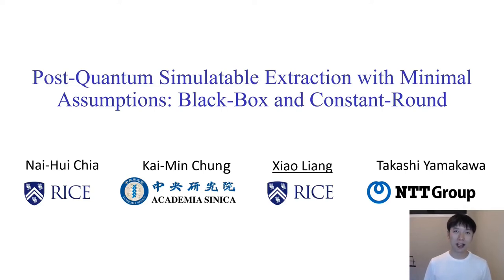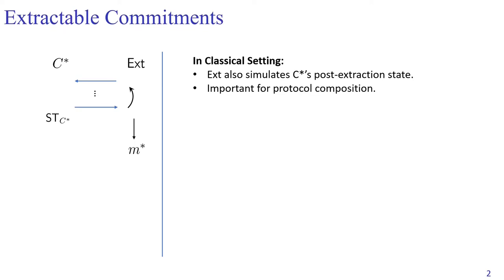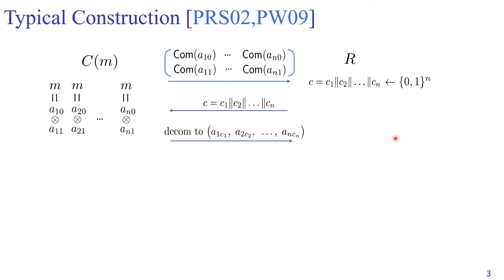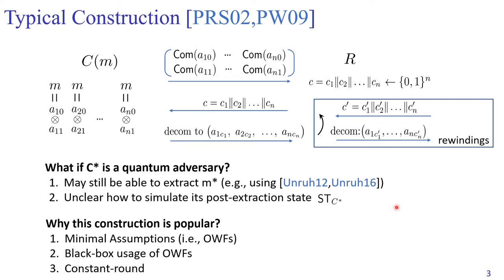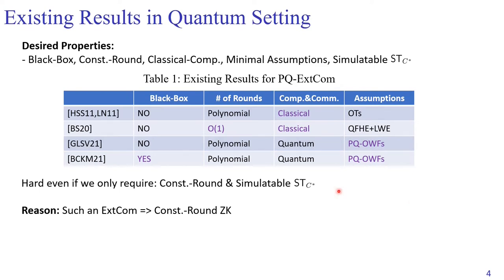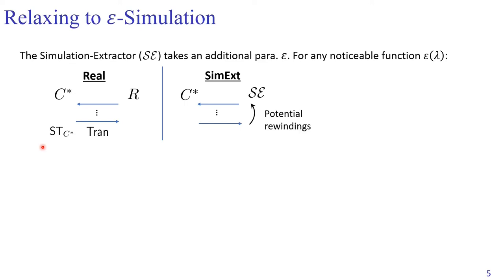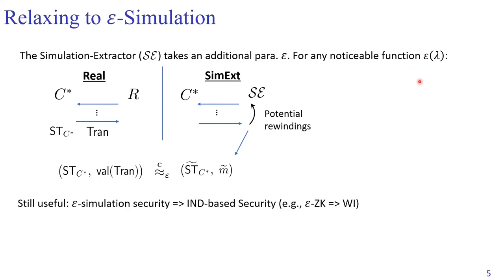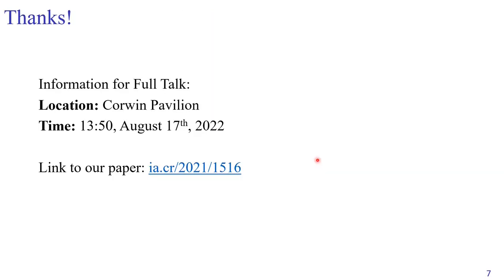Post-Quantum Simulatable Extraction with Minimal Assumptions: Black-Box and Constant-Round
Paper by Nai-Hui Chia, Kai-Min Chung, Xiao Liang, Takashi Yamakawa presented at Crypto 2022